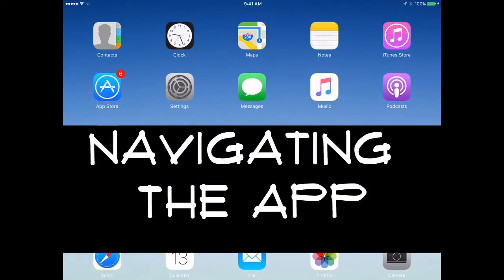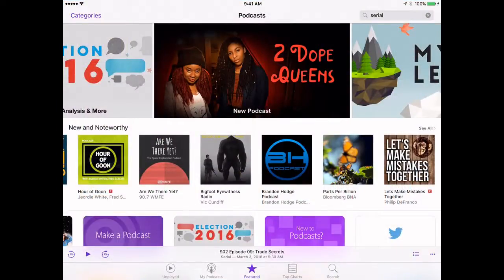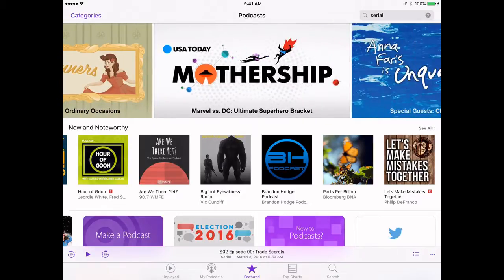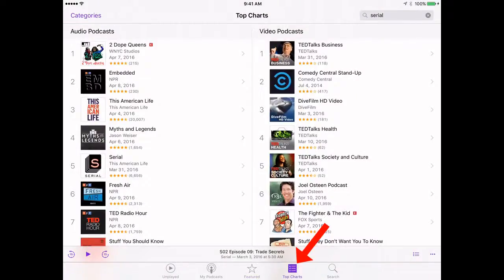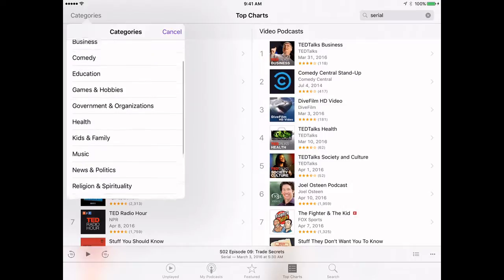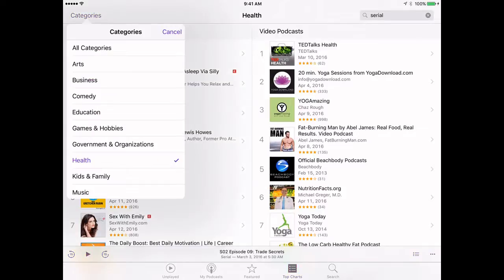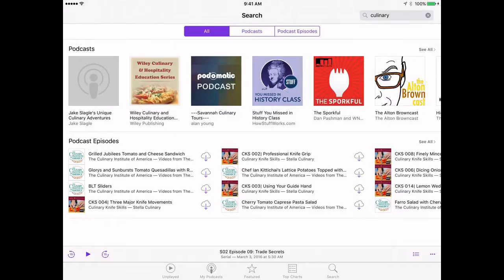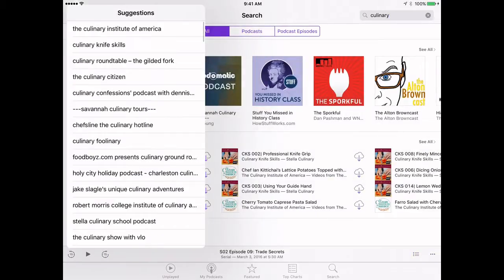Navigating the Podcast App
For Podcasting 101 - Web on Wednesdays